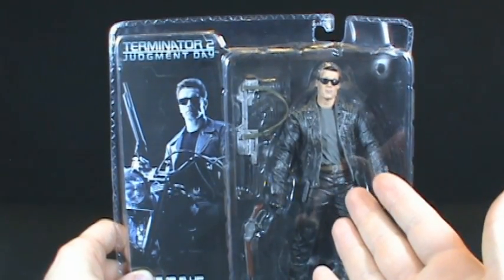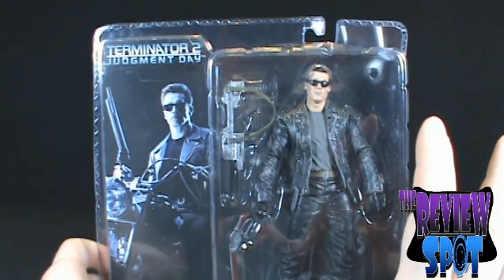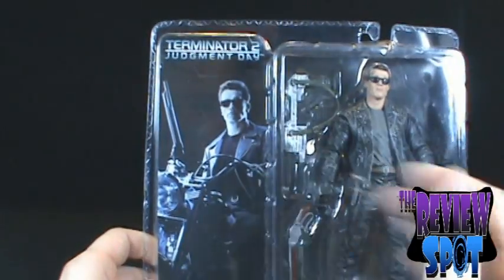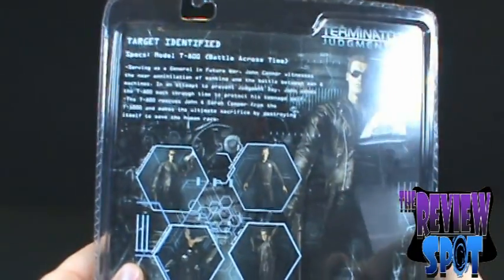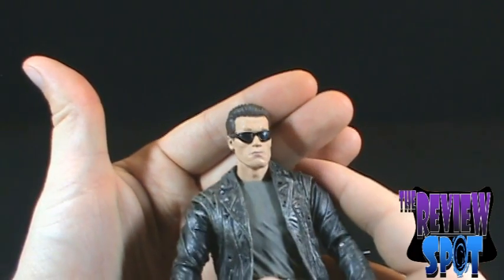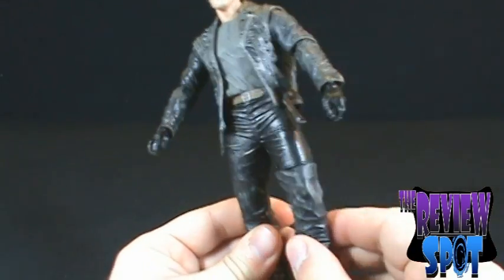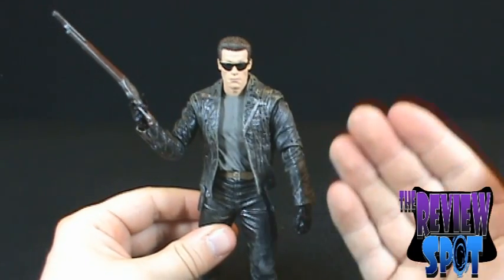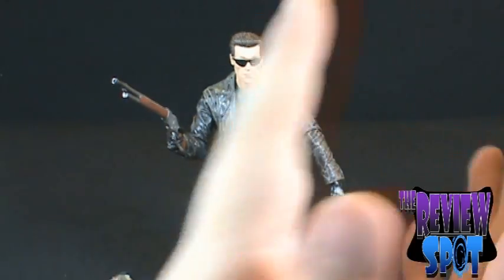Toy Spot - Neca Terminator 2 Judgment Day T-800 Battle across Time figure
On today's Spot, we'll be having a look at the Neca Terminator 2 Judgment Day T-800 Battle across Time figure